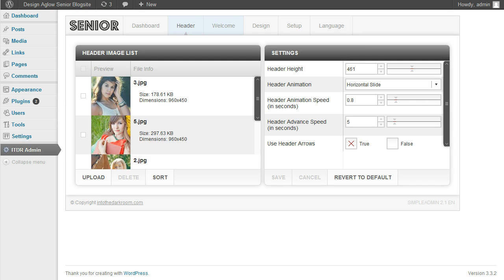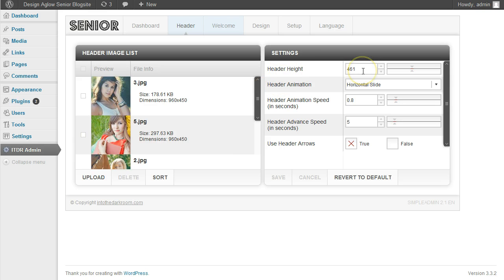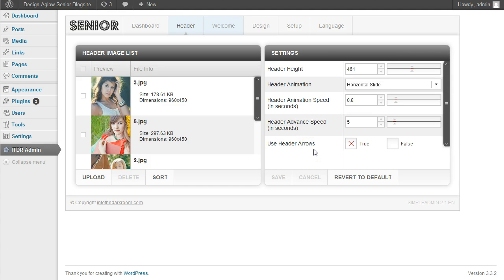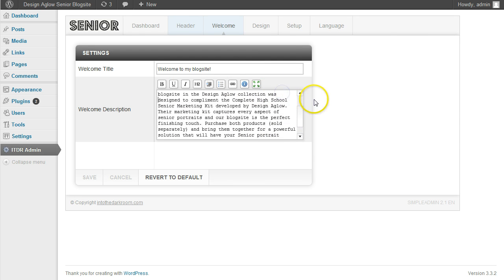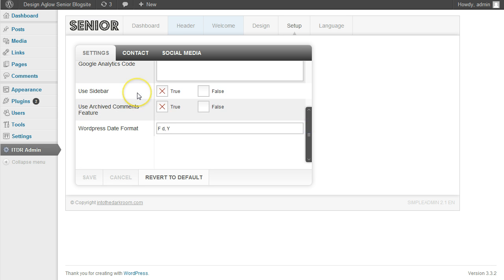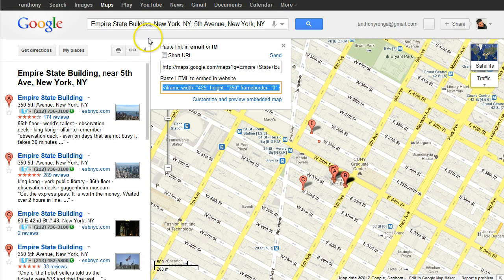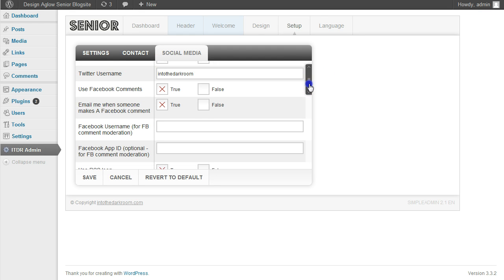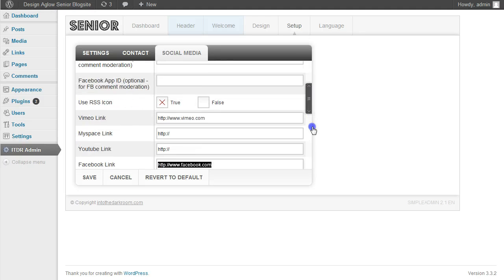Blogsites - ITDR Admin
This video shows you the basics of our ITDR admin for our blogsites. more information can be found at Intothedarkroom.com.